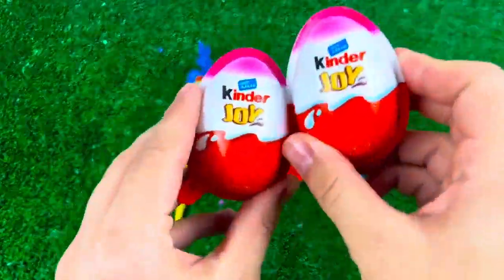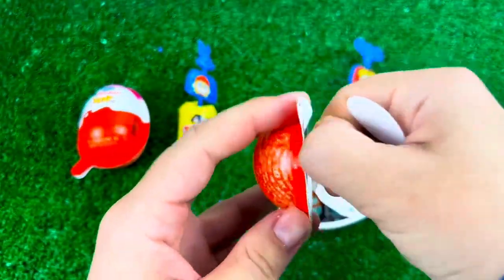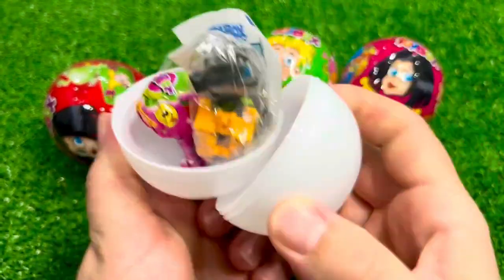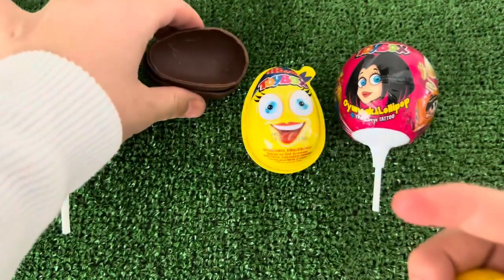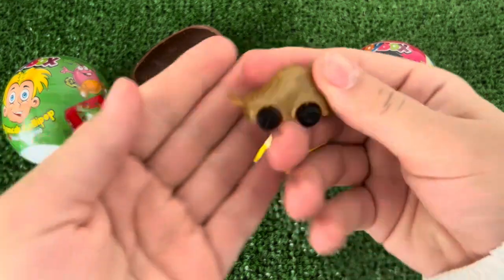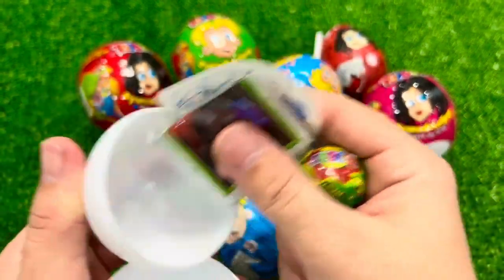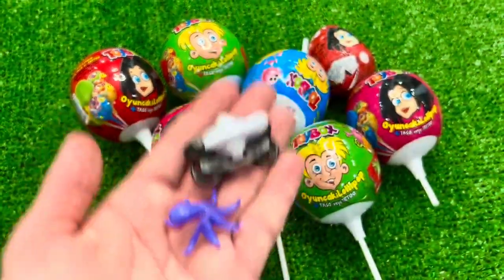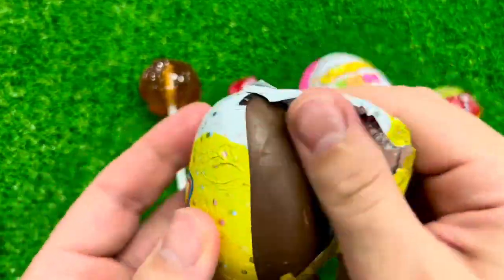정국(Jung Kook)’SevenCandy (MV)오마이걸_여름 이 들려 회식 [SUB] 어느날 우리집 현관으로 박보 영이 들어왔다. [차린건 쥐뿔도 없지만] 이 영지